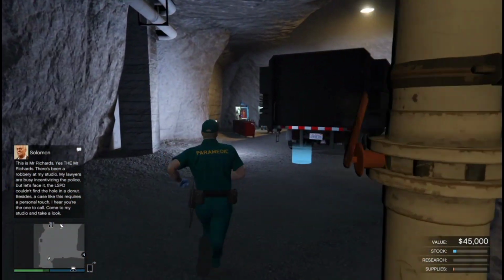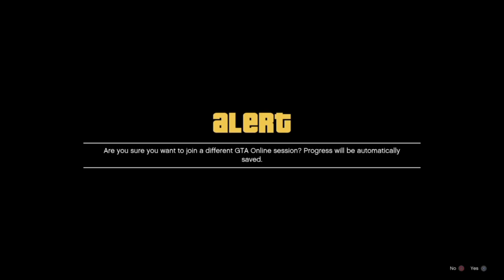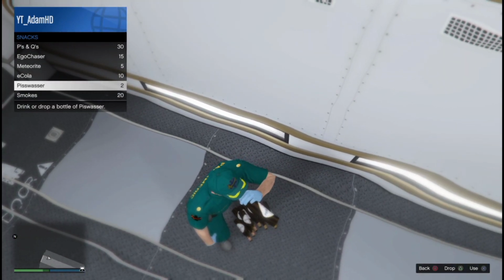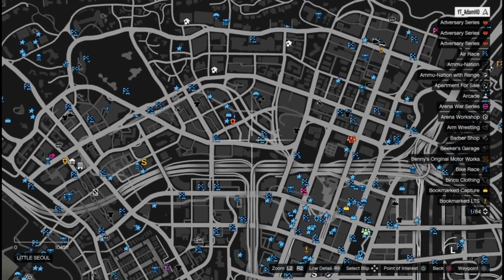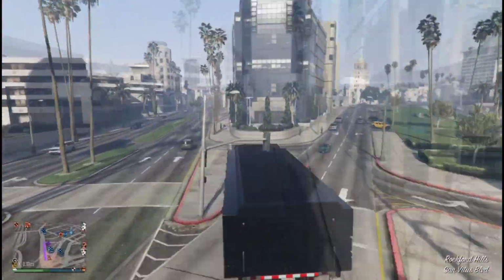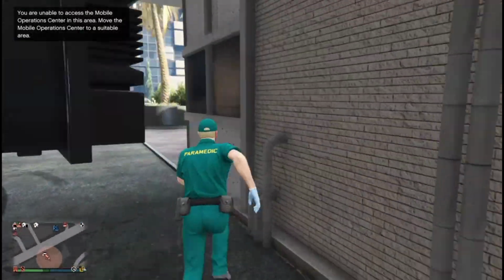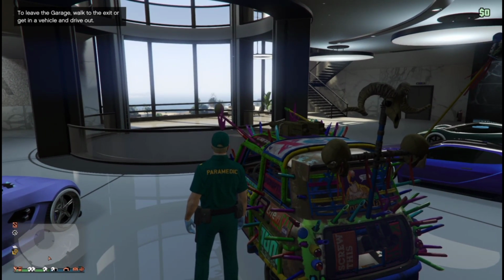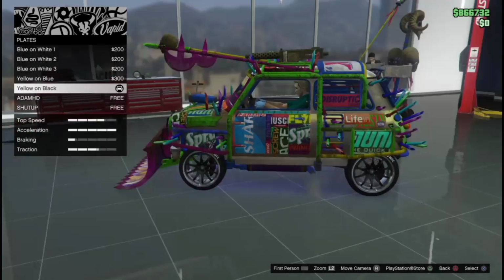SOLO CAR DUPLICATION GLITCH! *WORKING* GTA 5 ONLINE MONEY GLITCH! *BEST MONEY METHOD* (NOT PATCHED)